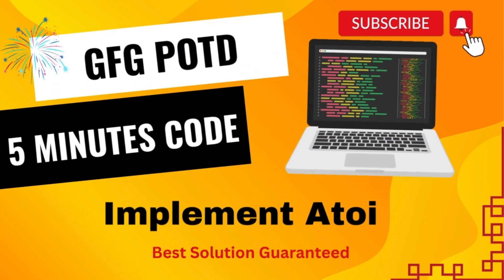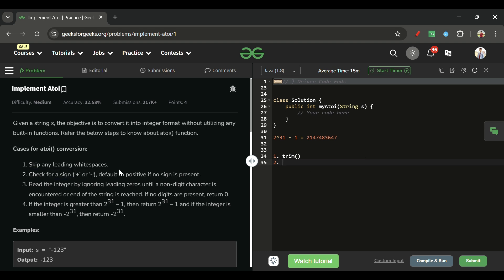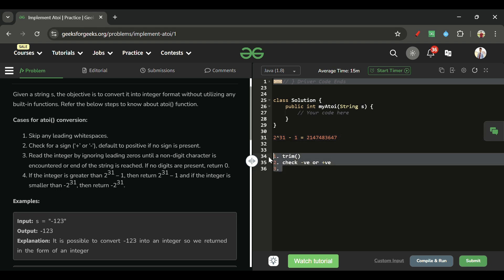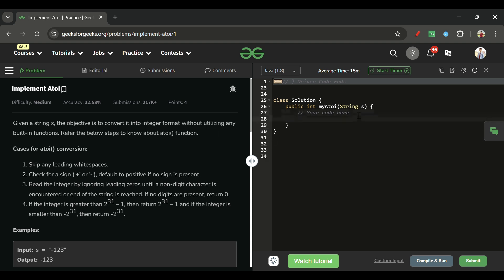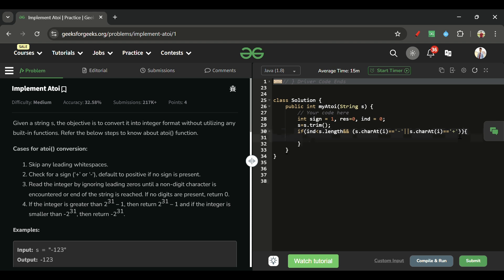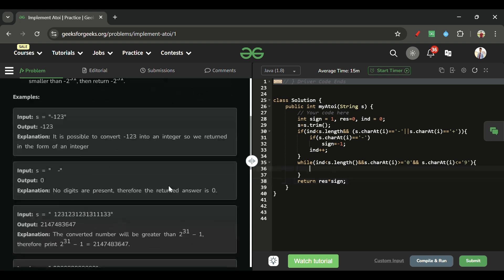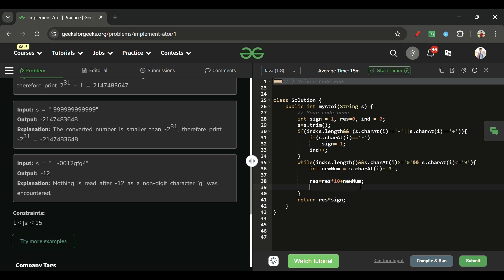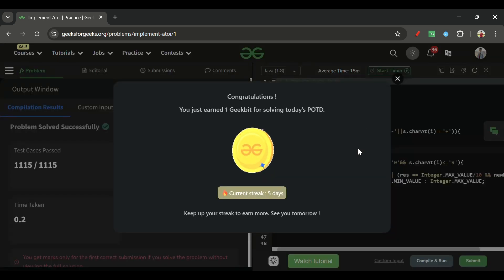Implement Atoi | GFG POTD | 5 Minutes Code | GeeksForGeeks | DSA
Here is the solution to the "Implement Atoi" GFG problem.